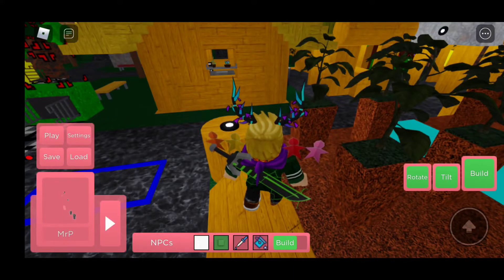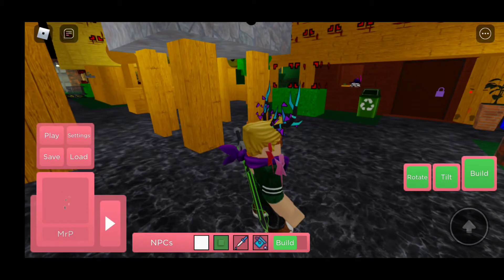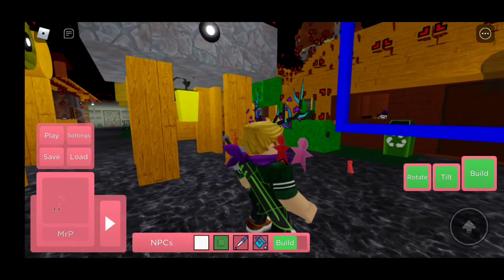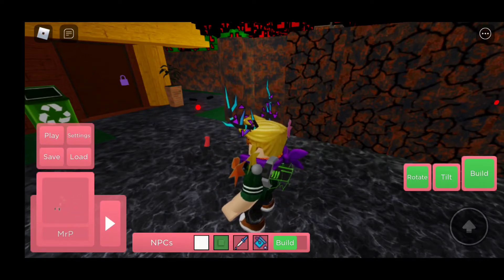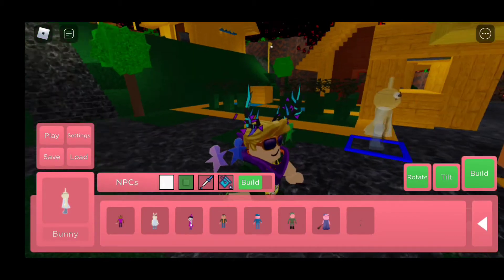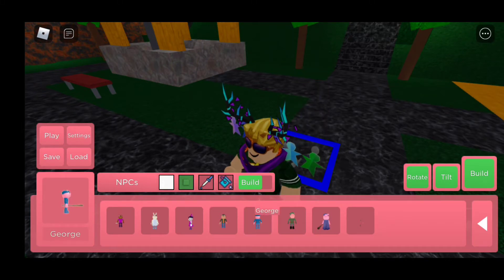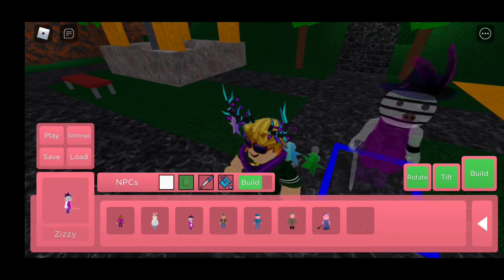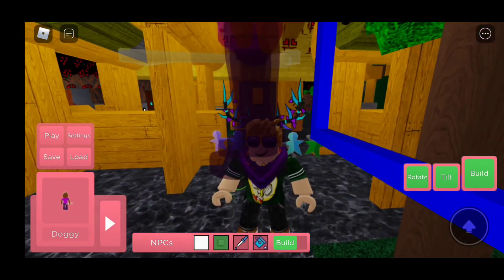This piggy updated is a little weird?🤔